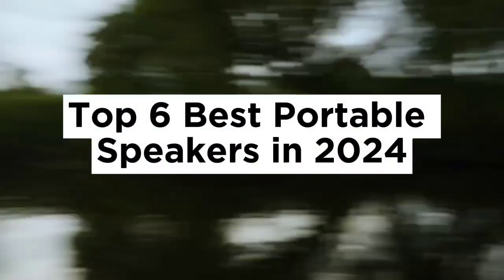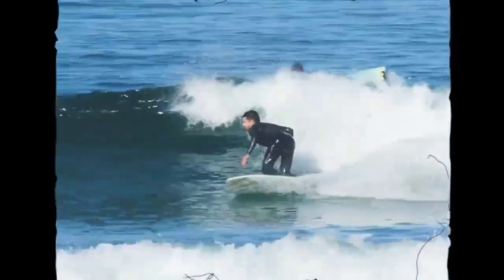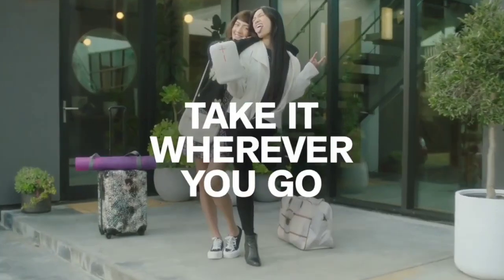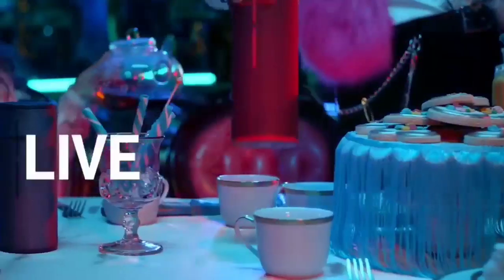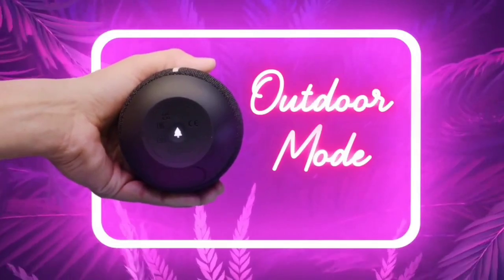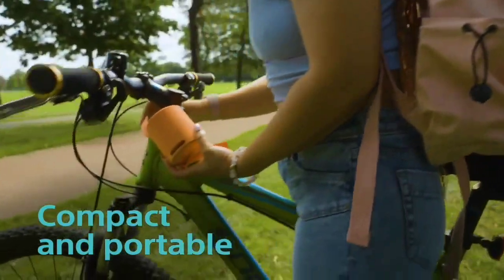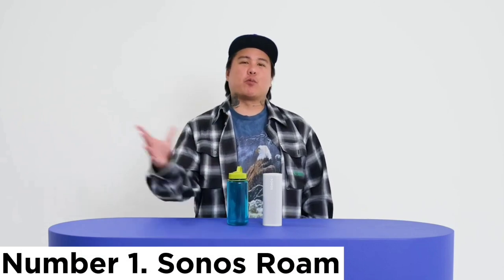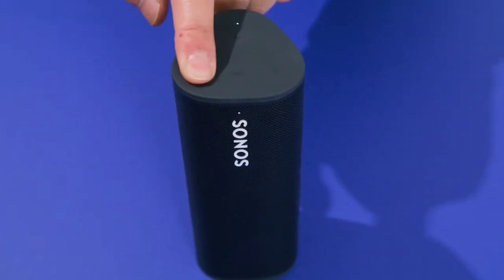Top 6 Best Portable Speakers In 2024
➜ Links to the Top 6 Best Portable Speakers In 2024 we listed in this video:

►Links►

➜ 6- JBL Boombox 3-
➜ 5- Ultimate Ears EPICBOOM-
➜ 4- Ultimate Ears MEGABOOM 3-
➜ 1- Sonos Roam-